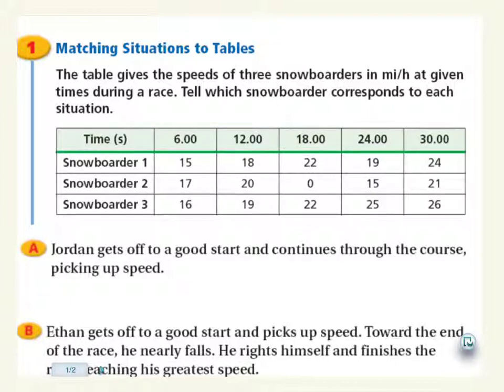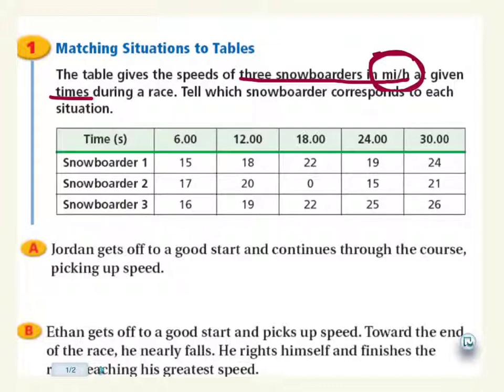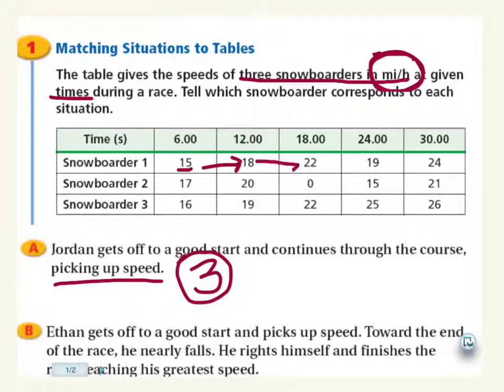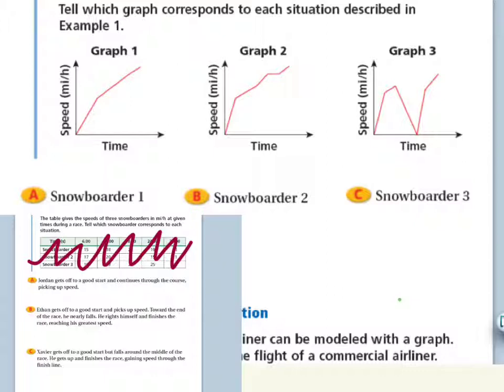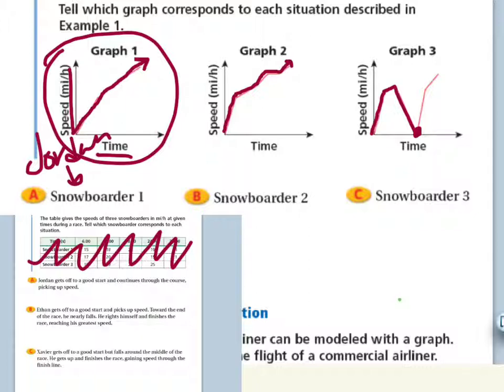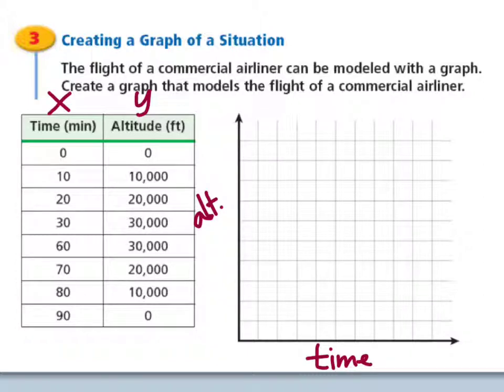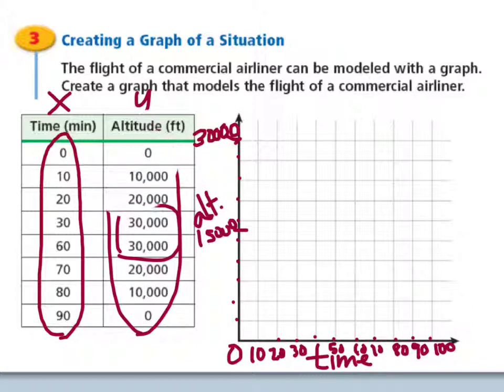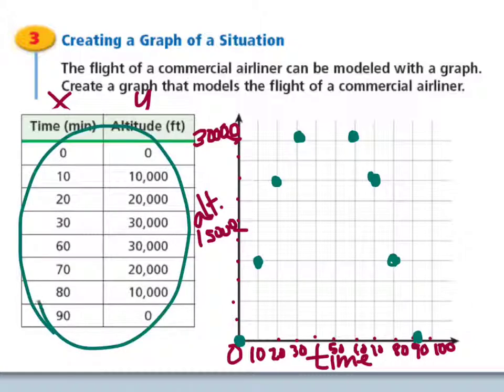3-3 interpreting graphs and tables